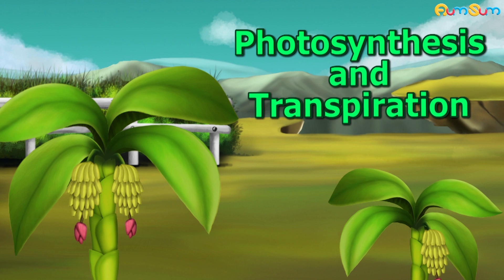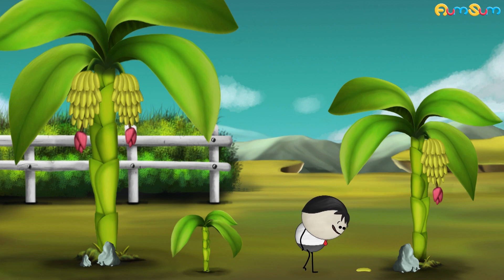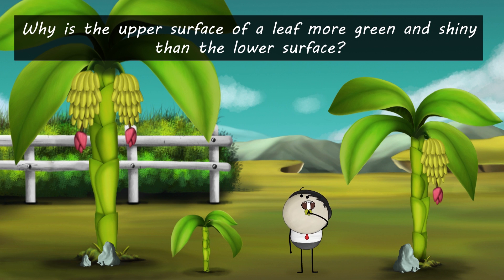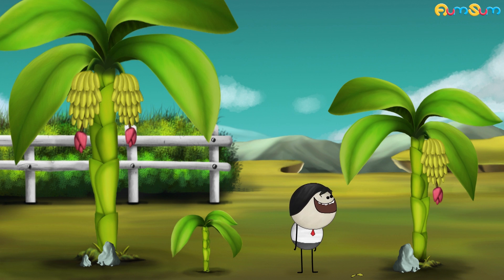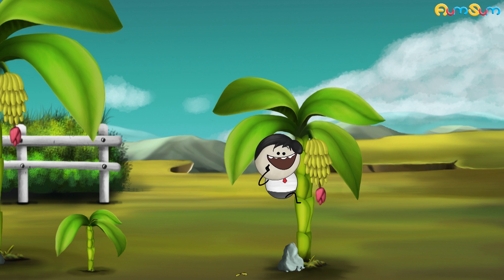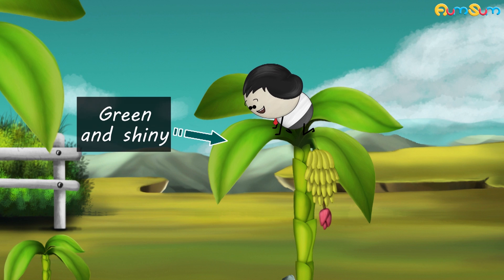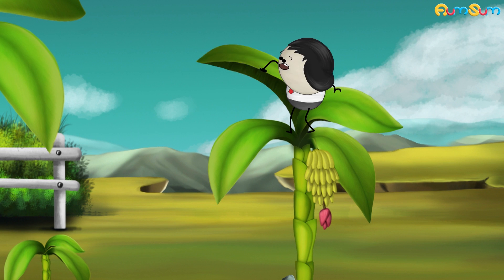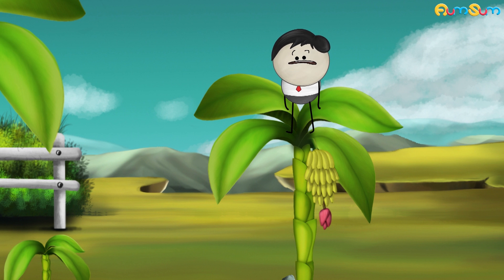Why are Rainclouds Dark? + more videos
Normally, water droplets or ice crystals in clouds scatter all colors of sunlight equally. Hence, our eyes perceive clouds as white.
As a cloud gets bigger and thicker, water droplets in its upper part scatter most of the sunlight.
Now, the lower part doesn’t receive enough light to get scattered to our eyes, making rainclouds appear dark when seen from the ground below.

Timecodes :
0:00 - Why are Rainclouds Dark?
1:10 - Why is the upper surface of a leaf more green and shiny?
2:52 - What causes earthquakes?
3:52 - What is a tardigrade?
4:58 - are preservatives bad for you?